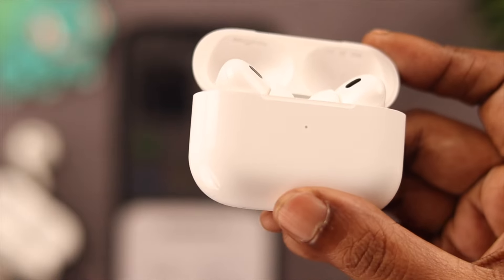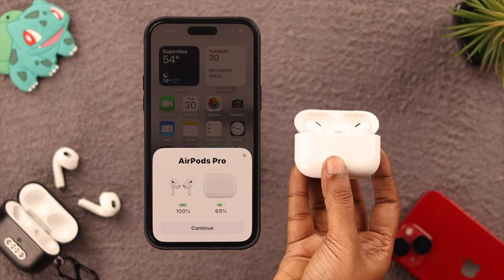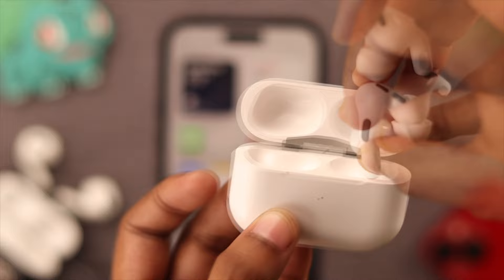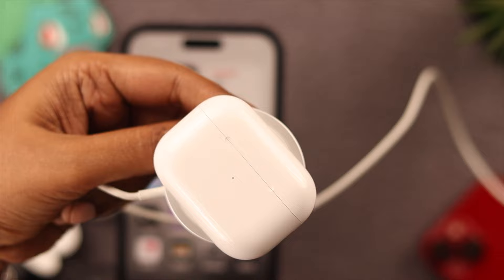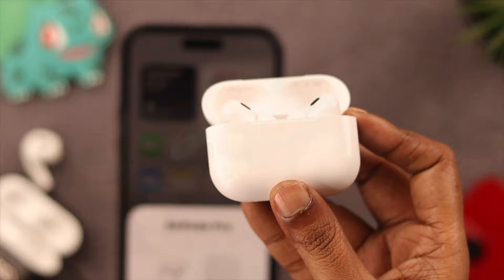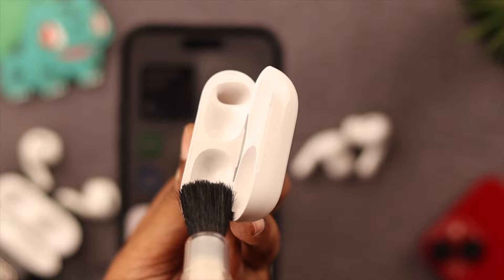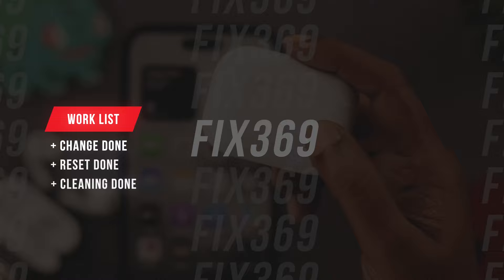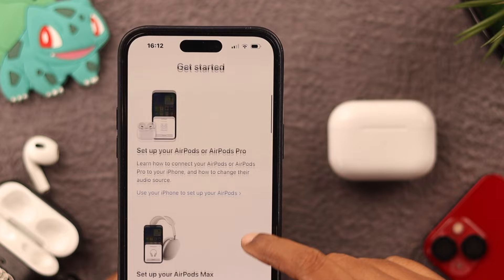AirPods Pro 2: Light Indicator Not Working! [Fixed]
Your AirPods Pro 2 does not show any amber, white, or green light while charging or resetting? Let’s explore 3 simple and Straightforward solutions to fix the Light indicator not working problem effortlessly.

0:00 Light Indicator Not Working on AirPods Pro 2
0:17 Solution 1: Check the Charge
0:39 Solution 2: Reset AirPods
0:53 Solution 3: Clean the AirPods